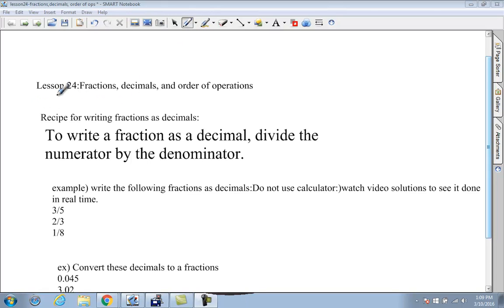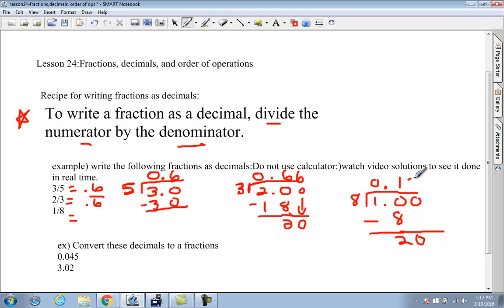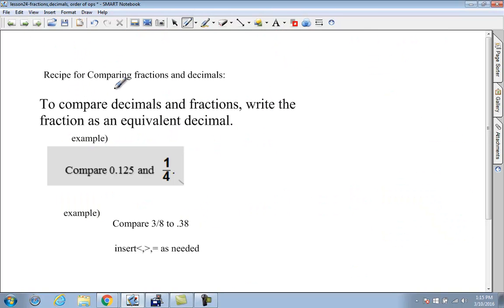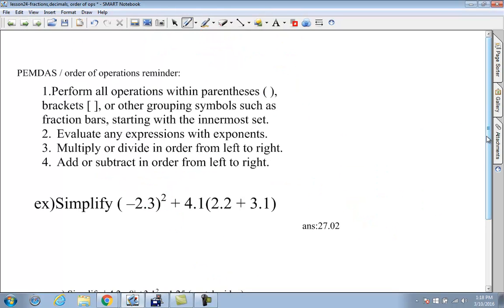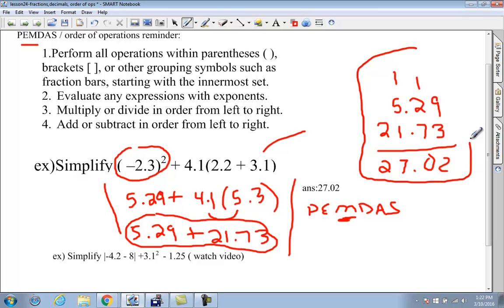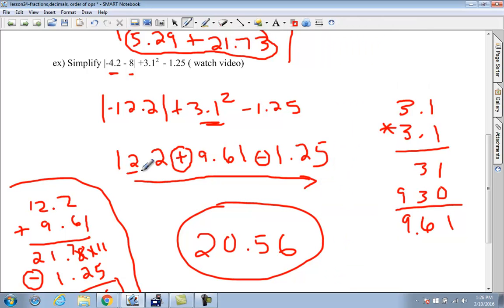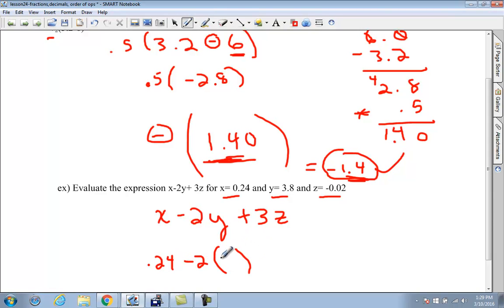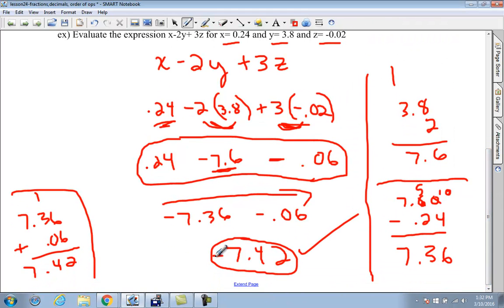lesson24-order of operations with decimals and fractions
order of operations with  fractions and decimals